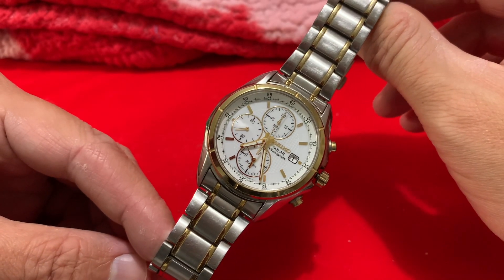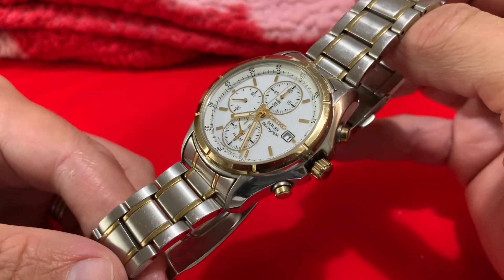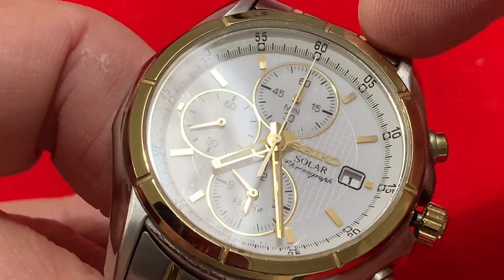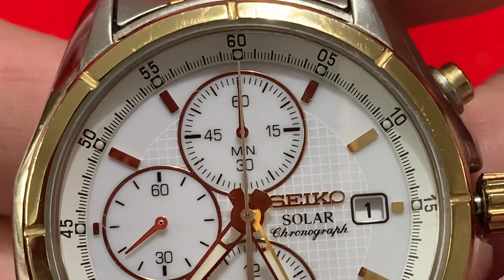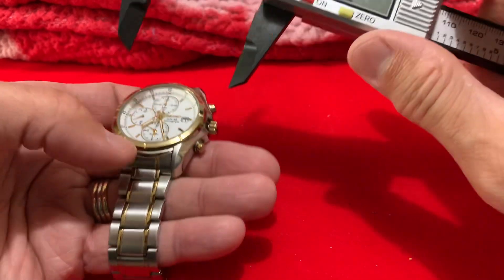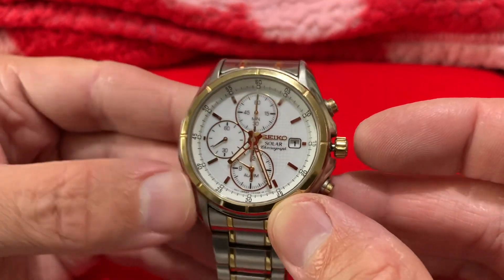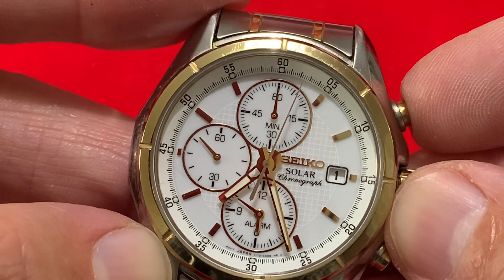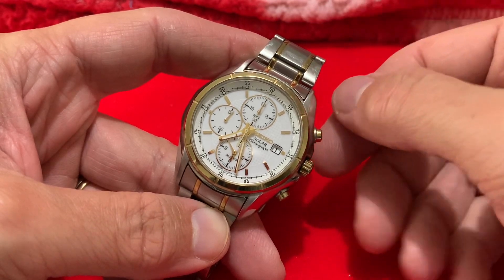Seiko | SSC002P1 | “Bottom Draw Find”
Feel free to follow. Got some nice 1950’s watches coming up.

This is the PERFECT way to be thrifty. And. Because Mrs Thrifty found it in the bottom of her draw. I can add it to my eclectic collection and she can’t say anything!

This is actually the movement V172-0AD8 NOT -0AD0 that I said. Because I can’t see small numbers too well.